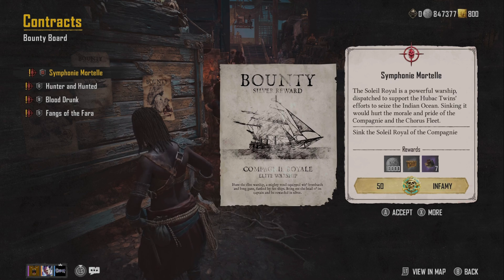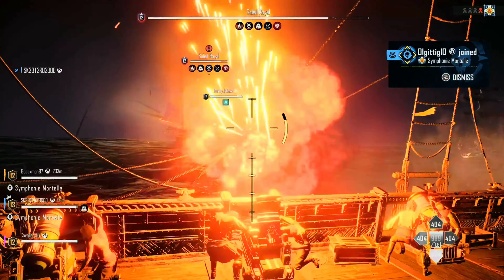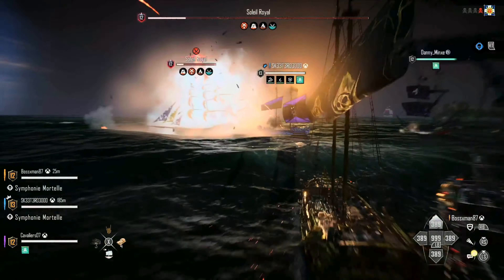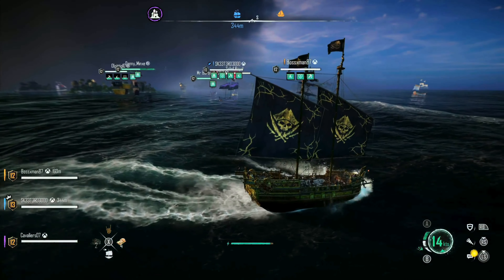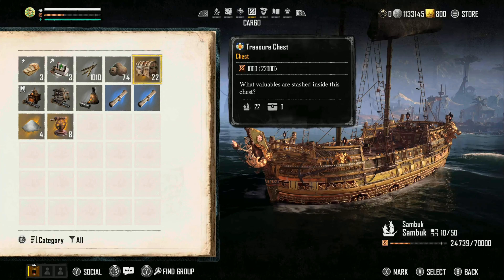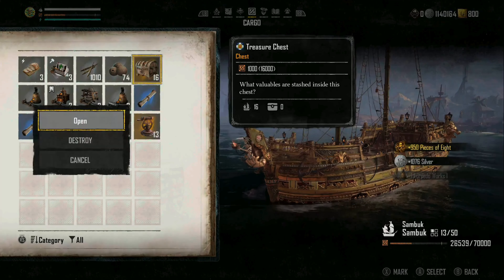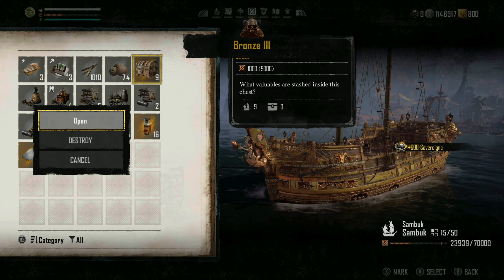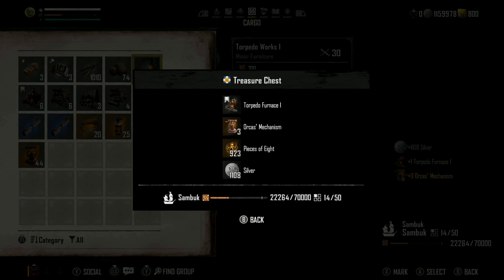How to farm the Symphonie Mortelle Bounty Skull & Bones Season 2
Welcome to our Skull & Bones Season 2 guide! In this video, we’ll walk you through the definitive strategy for farming the elusive Symphonie Mortelle Bounty. Whether you’re a seasoned pirate or a new adventurer, this step-by-step guide will help you conquer the high seas and claim this coveted prize.

💬 Comments - We love hearing from you! Drop your thoughts, tips, and experiences in the comments below.

🎮 Play Skull & Bones - If you haven't yet, join the crew and set sail for glory!